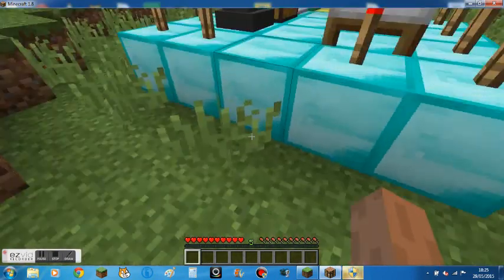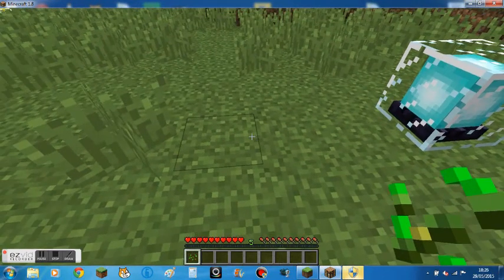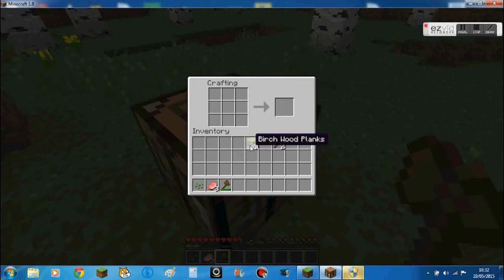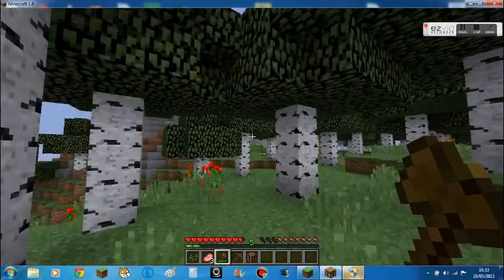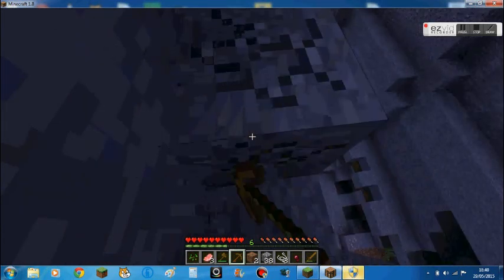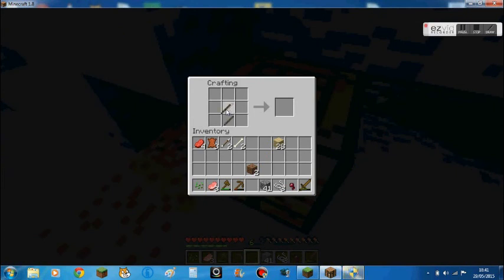minecraft smp survival games| E01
A more katniss style hunger games ENJOY:)!